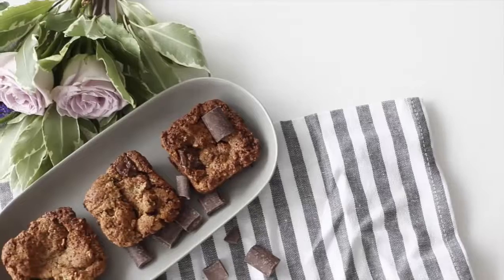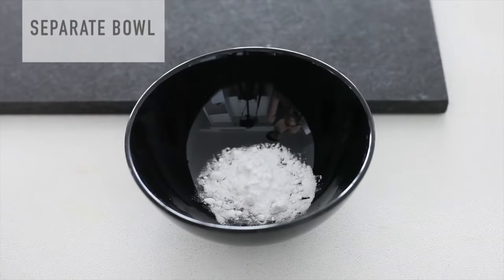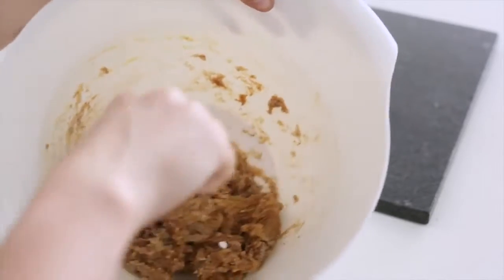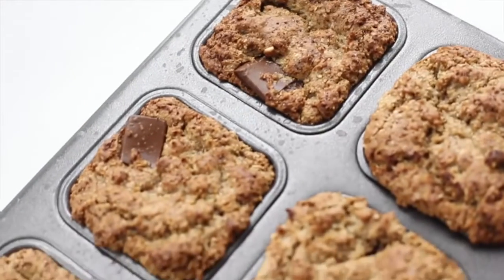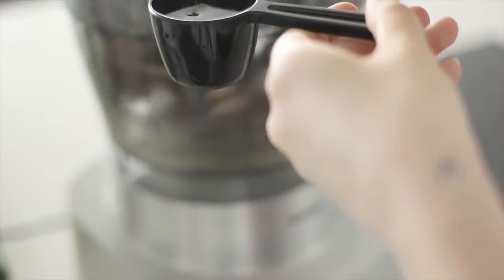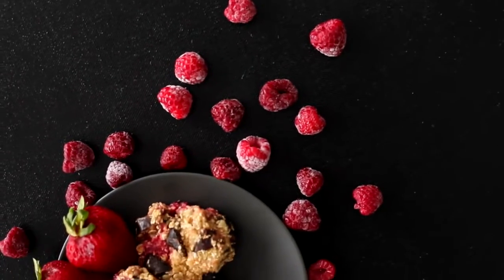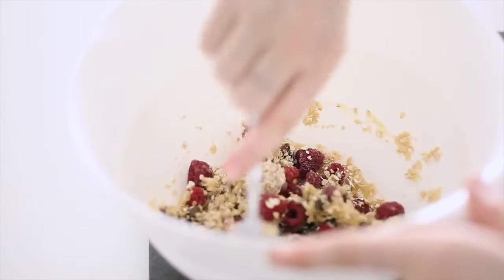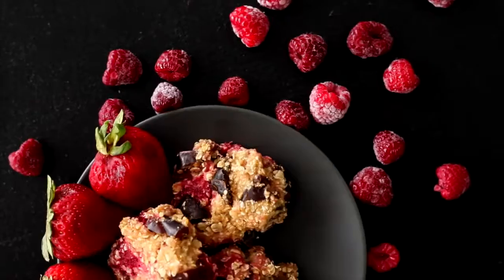Healthy Sweets Ideas SnacksDesserts Rachel Aust